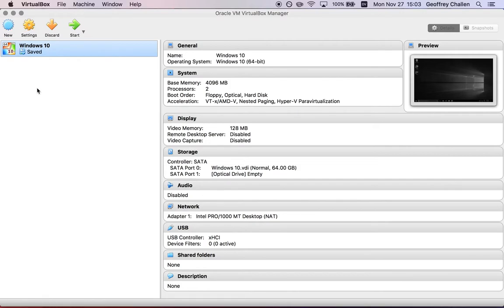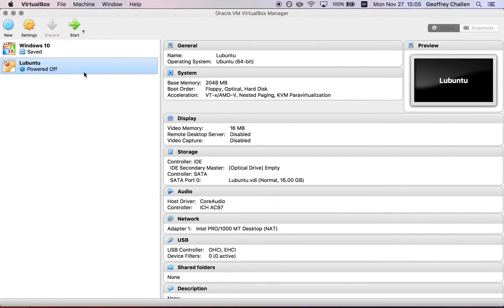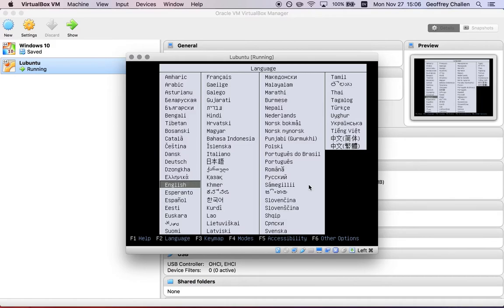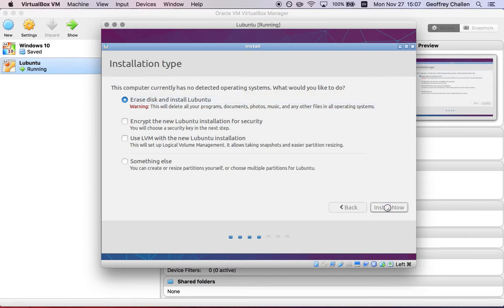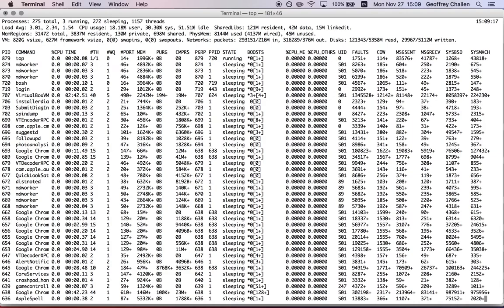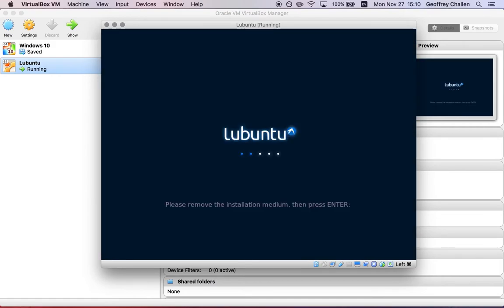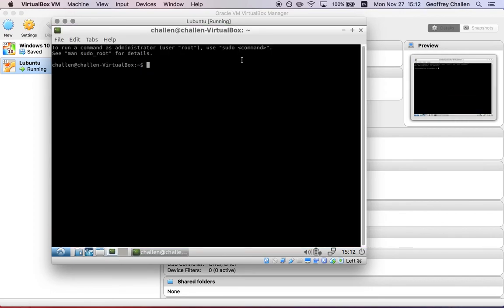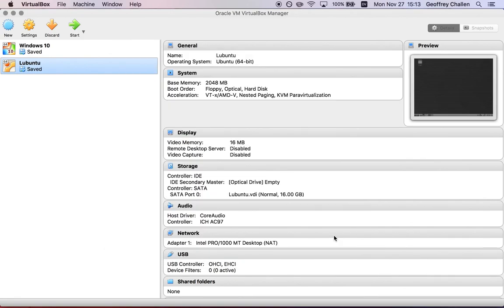CS 125 Fall 2017: Installing Lubuntu Inside VirtualBox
Describes the process of installing Lubuntu Linux inside a VirtualBox virtual machine.